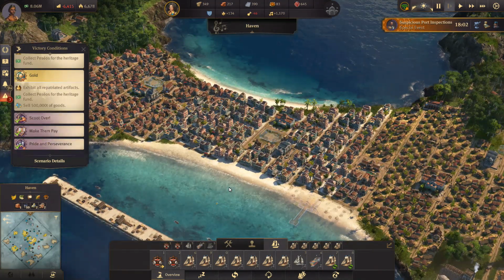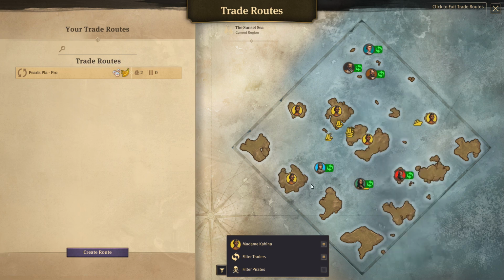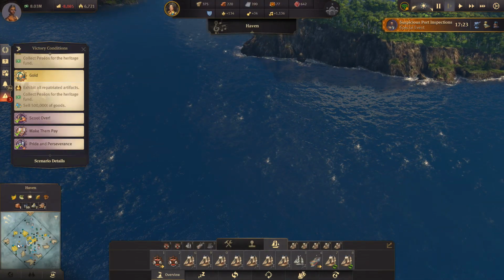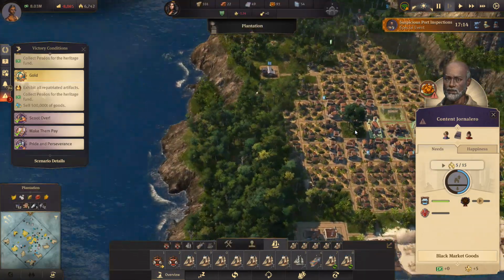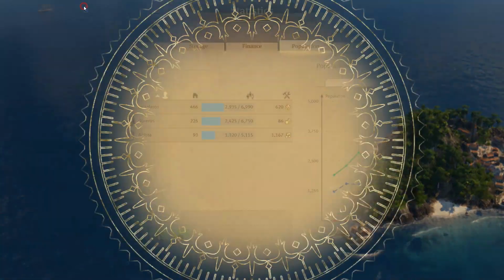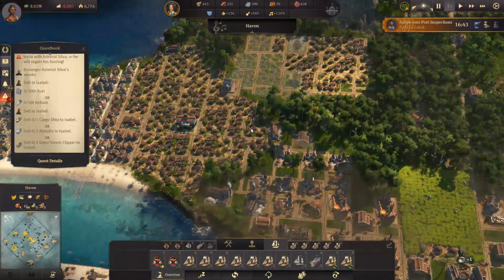Anno 1800 Pride and Peddlers Gold Scenario Guide/Tips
Was a pain in the ass to do this and I figured I'd publish some of my notes.
Not exactly gonna be a speedrun but its way better than AFK automizing.

CBA to edit a video so just make do with the links below :p

Paste this into your AHK script; use ALT + = (equal sign) to run it in the trade screen; only works for 1920 x 1080 resolution; you'll need to input new coordinates with your spy screen for yours. Google if you don't know how.
You hover over the coordinates; hold CTRL w/ spy window active, and it freezes the local coordinates; then copy them in the script.